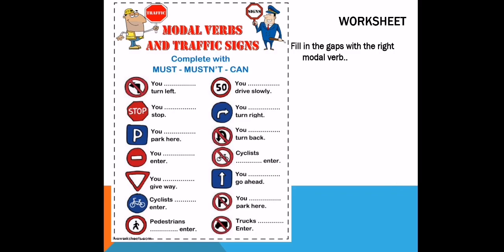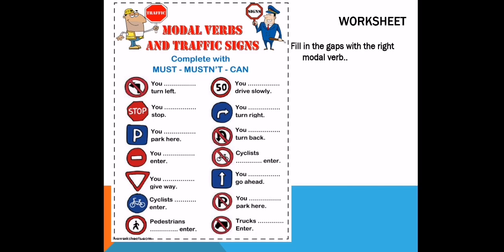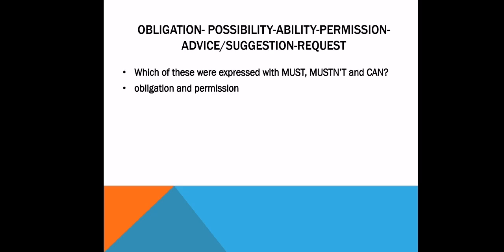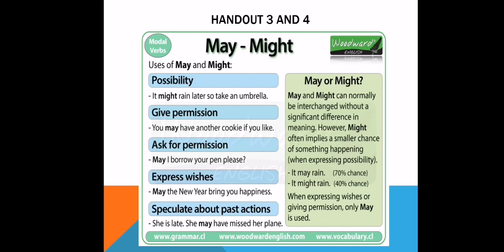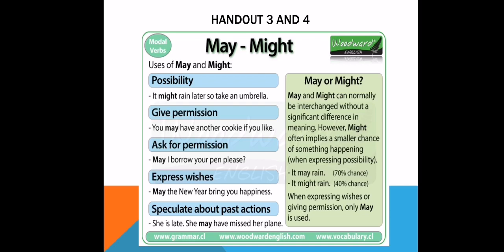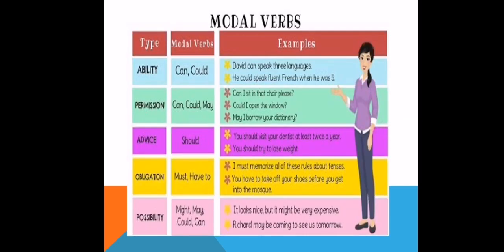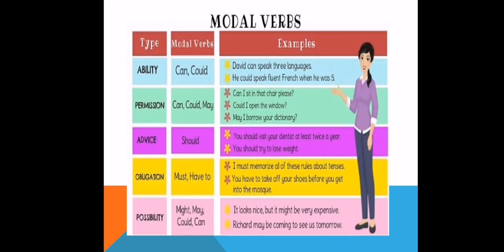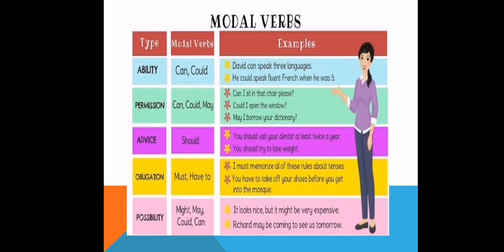Grammar week 11